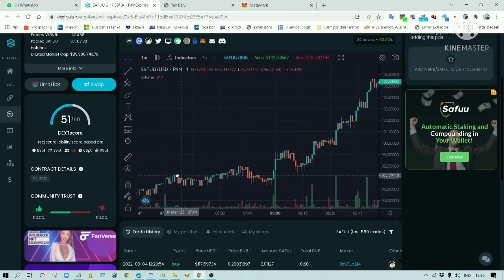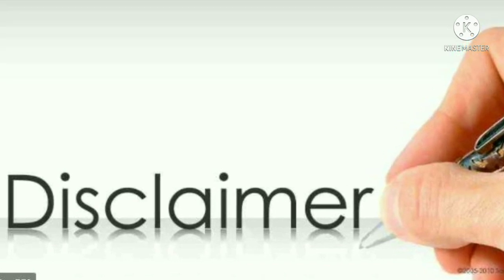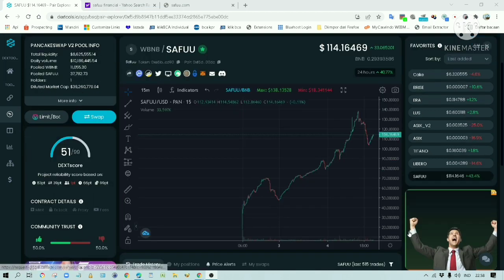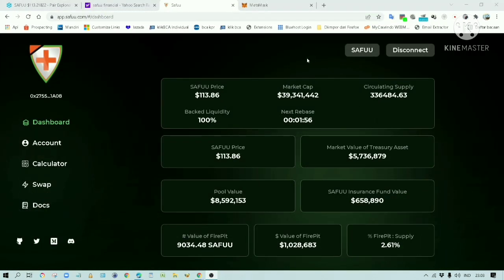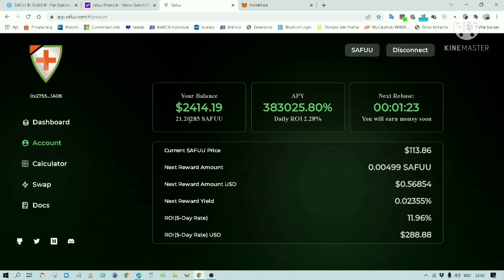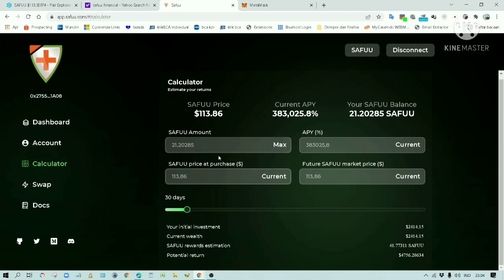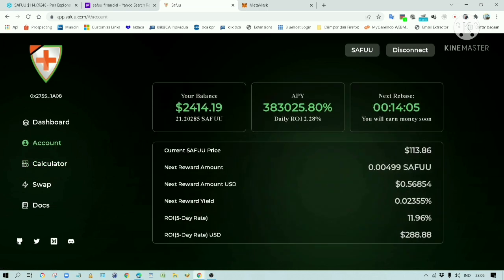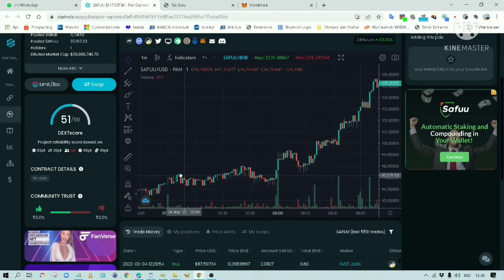Safuu Token Insane Performance - Going to The Moon In Just 3 days. Lamborghini is coming?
It's been a very insane day for Safuu token holder. The token hit the moon in just 3 days. Please do your own research before investing in this token. I am not a financial advisor so invest at your own risk.

Safuu Smart Contract
0xE5bA47fD94CB645ba4119222e34fB33F59C7CD90

Safuu Realtime Price in Coin Market Cap. You can check the smart contract of Safuu there too.